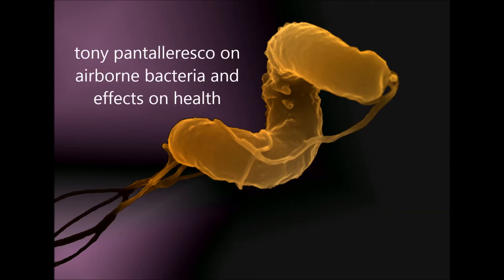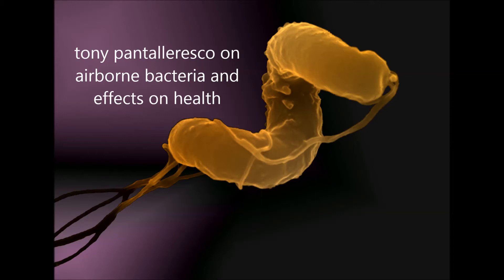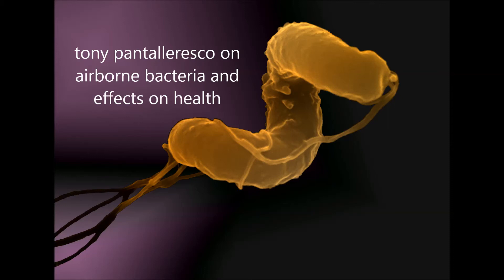t0ny pantalleresco: bacteria genetics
Perpetual legacy (LIMITED Funds) disburses from mortal foe of seven oriental churches.

original podcast 26 nov 2016 missing from tony's audio recordings (sign-up before it's uploaded here) community service channel

for consultations: +1 51nine 97seven 535one
for podcast content-related questions: +1 20eight 93five 009four

genetics is always key to maintain ~ looking at the real weapon of mass destruction: "food" ~ how the usa and canada export these genetically damaging and nano-loaded foods to the planet and there impact on other cultures- how health issues in africa and carribean are tied to food being exported to then- free vaccines are they what you think? or are they something else -africa was given small pox vaccines for FREE and 5 year later the bulk of there population was dead in a certain area-free vaccines in the west are they actually a flu shot? or are they a genetically engineered nano being introduced to an unsuspecting public - flu shots do not work for anyone over 65 so why are they being told to vaccinate?? Mark of the beast --vaccines sound alot like this you cannot go to school and already in some places you cannot go to work in specific fields and now it may come you may not be able to buy or sell anything unless you are vaccinated= coming to a country near you

I CANCEL MY CONTRACT AND ALL DEBT AND OBLIGATIONS. I WAS, I AM AND I WILL BE A DIVINE AND SOVEREIGN SOURCE IN THE NAME OF ALL ASCENDED BEINGS AND SOURCES OF LIGHT. I DECREE AND COMMAND TO CANCEL AND NULLIFY ALL OF MY PAST, PRESENT AND FUTURE CONTRACTS, DEBTS, AGREEMENTS AND OBLIGATIONS MADE BETWEEN ANY PART OF MY BEING AND THE DARK FORCES. ALL THE CONTRACTS AND AGREEMENTS AND ALL THEIR CONSEQUENCES ARE NOW COMPLETELY ERASED FROM MY REALITY AND I AM NOW FREE. ALL THE KARMA OF MY MULTI-DIMENSIONAL BEINGS IS NOW ERASED AS WELL. I AM FREE SOVEREIGN BEINGS OF LIGHT FROM NOW UNTIL ETERNITY. I CALL UPON THE POWER OF HO'OPONOPONO FROM ALL OF THESE PAST, PRESENT AND FUTURE LIFETIMES. AND SO IT IS, AND SO IT IS, AND SO IT IS. I SEND TO ALL DIMENSIONS INFINITE AND ETERNAL LOVE, COMPASSION, HARMONY AND PEACE TO THE CRYSTALLINE CONSCIOUSNESS OF DIVINE LOVING LIGHT. AND SO IT IS, AND SO IT IS, AND SO IT IS.